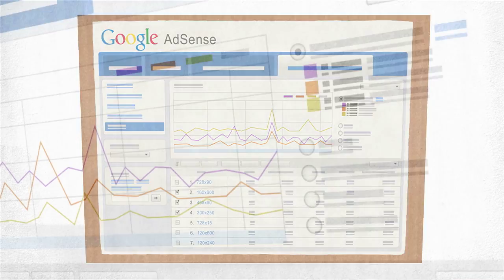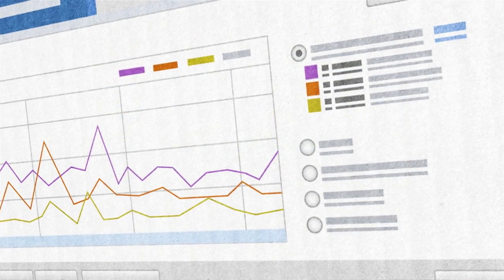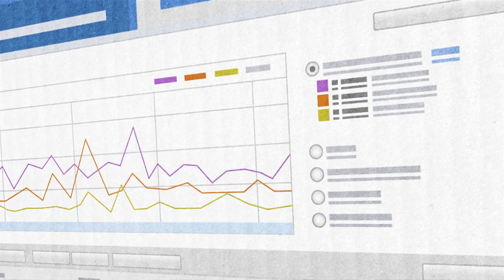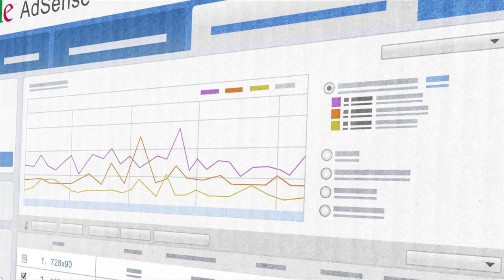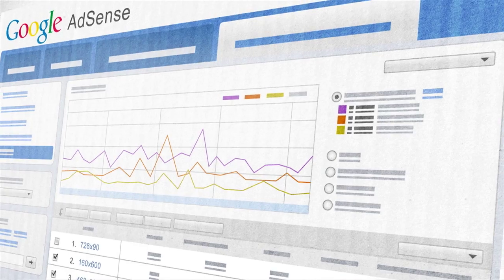Skąd się wziął nowy interfejs AdSense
Poznaj kulisy powstania nowego interfejsu AdSense